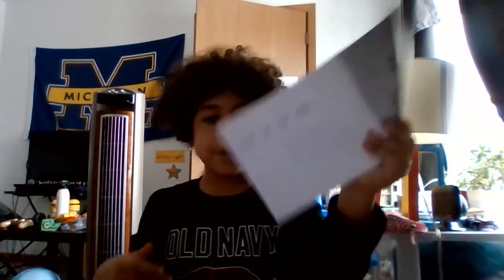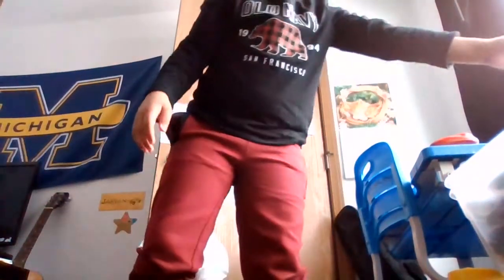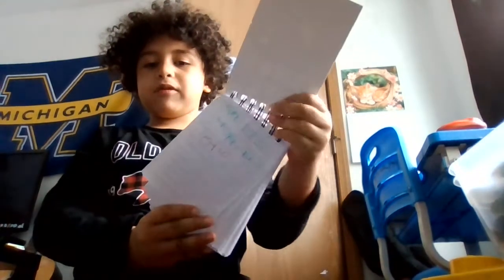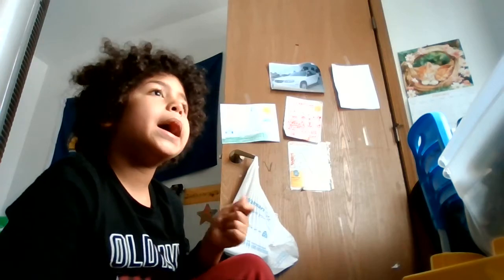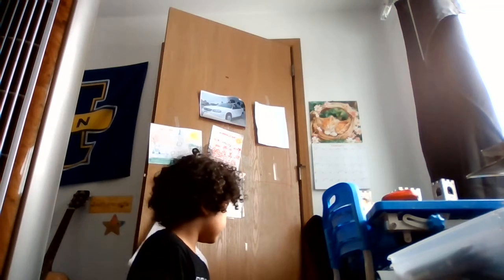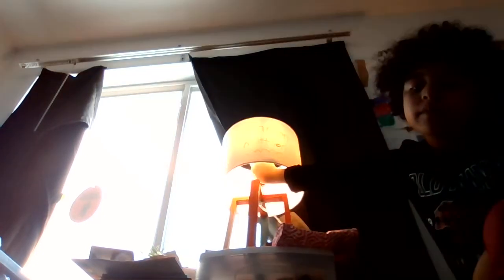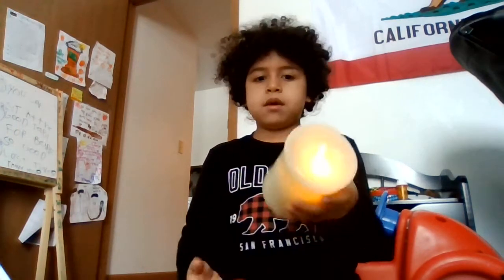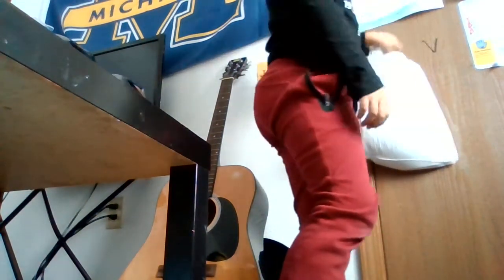I do a room tour and i read 2 books.